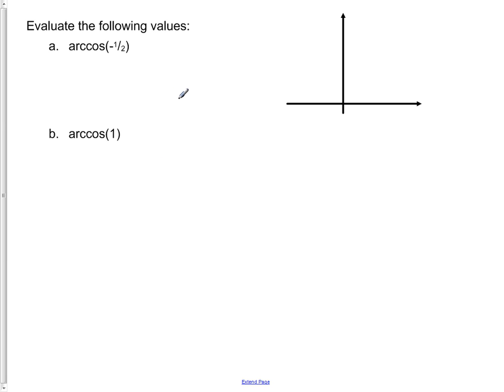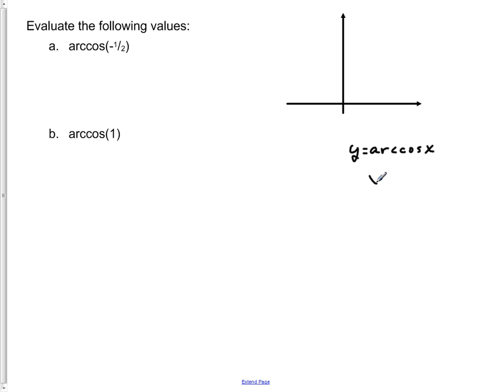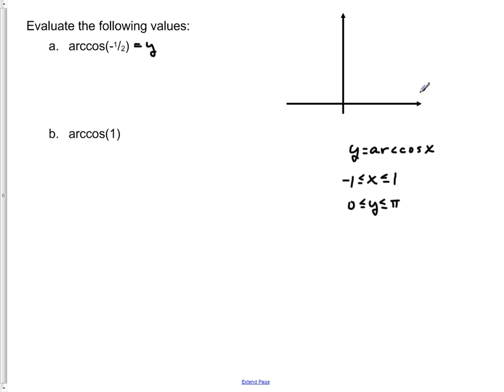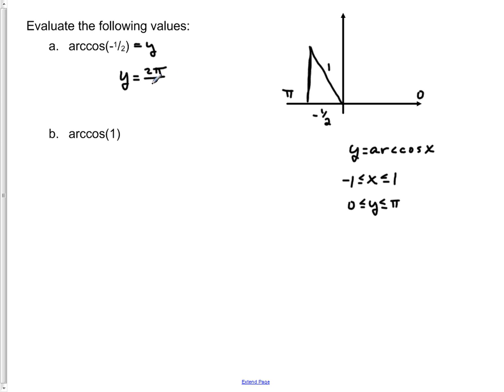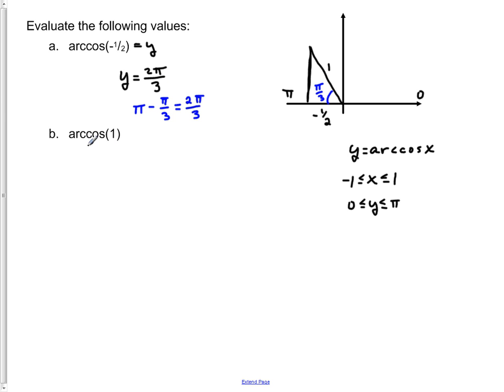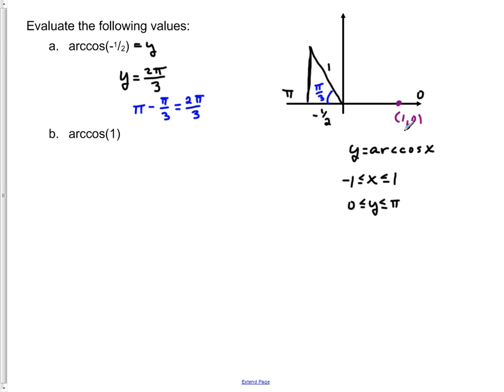97e InverseTrigFunctions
Evaluating arccosine examples